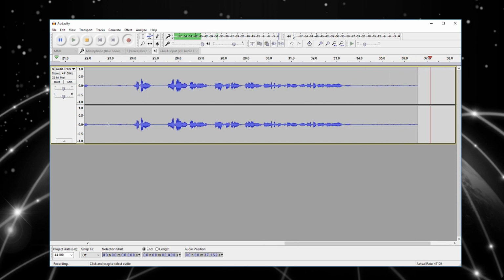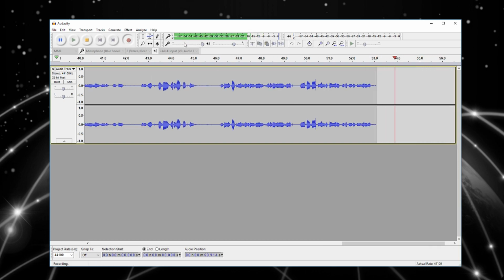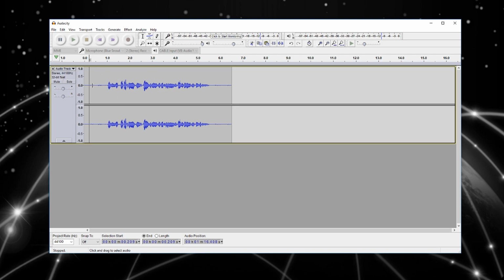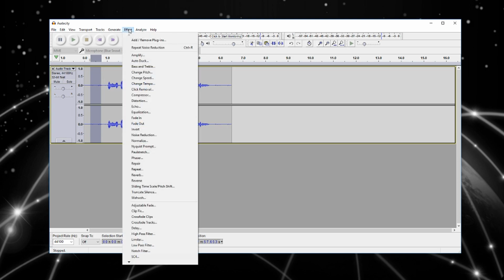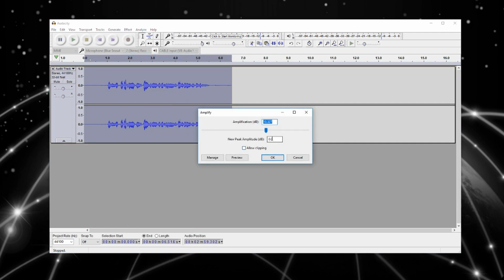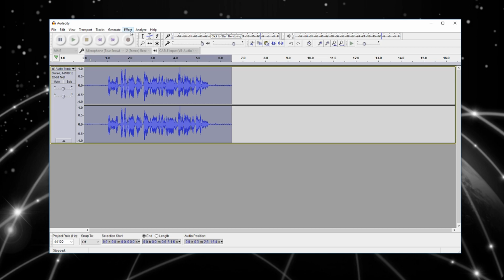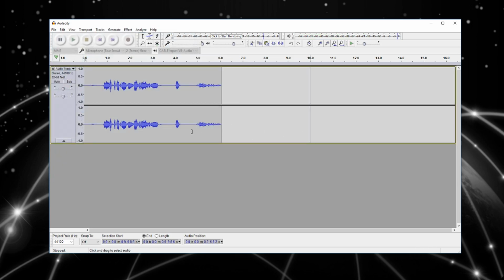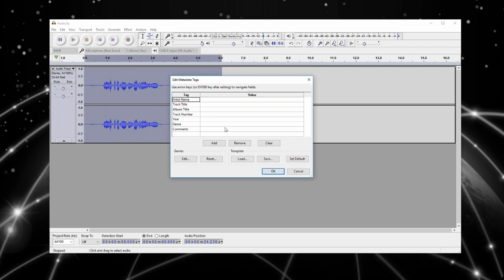*NEW* 2019 HOW TO SETUP BLUE SNOWBALL MIC (BEST QUALITY) 2019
In this video I will be showing how to setup your Blue Snowball Microphone with the best settings in 2019! This is a full tutorial on how to setup the Blue Snowball Mic and make it sound like a studio mic! Newest settings for the Blue Snowball Mic, too make it sound the best it can!

Music Creds:

Want To Donate to a New and upcoming youtuber (anything is appreciated)